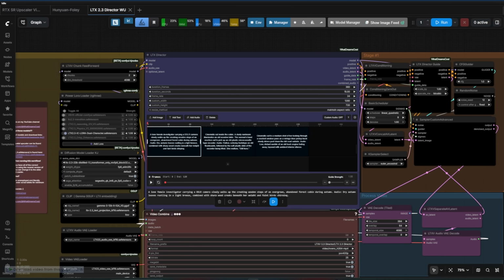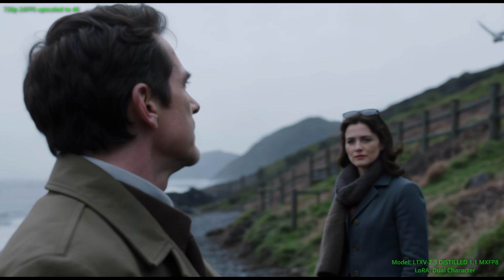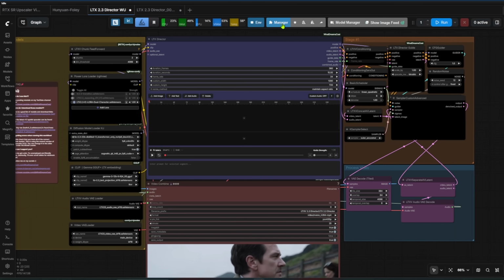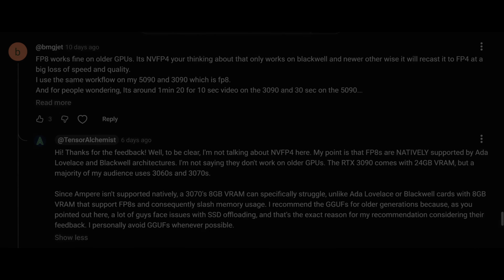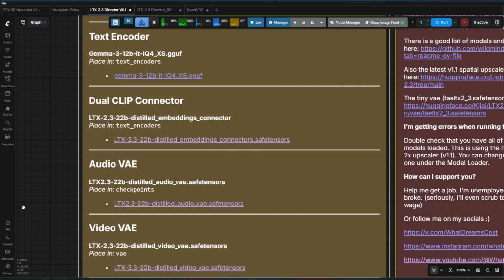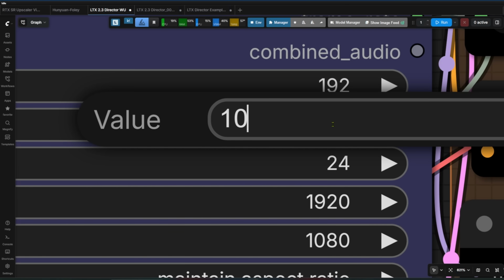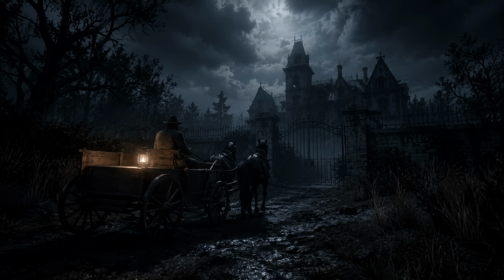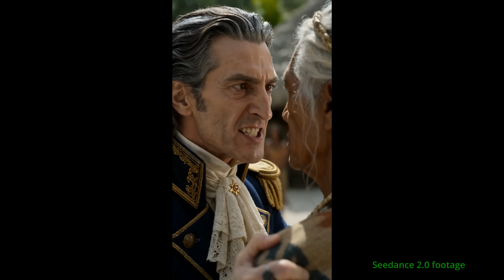LTX Director + SULPHUR on 8GB VRAM! Free 4K ComfyUI Workflow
Master local AI video generation with the newly released LTX Director node and the highly optimized Sulphur model inside ComfyUI. This comprehensive walkthrough covers a complete, low-VRAM friendly local workflow capable of generating high-fidelity text-to-video and image-to-video sequences without relying on expensive cloud platforms.

We break down the exact node configurations and architectural optimizations required to run these advanced video generation models smoothly on low-VRAM hardware with just 8GB of VRAM like the NVIDIA RTX 5060. Learn how native FP8 processing, Sage Attention layers, and chunk feed-forward structures maximize generation speeds, maintain system stability, and completely eliminate out-of-memory errors on consumer-grade setups.

🛠️ What This Workflow Achieves

➡️ Complete Timeline Control: Utilize multi-prompt block structuring to guide specific narrative beats and cinematic transitions frame-by-frame.

 ➡️ Advanced Multi-Image Inferences: Feed multiple reference images into the model pipeline to maintain structural character and environmental consistency.

➡️ 8GB VRAM Optimization: Learn the exact resolution thresholds (1080p, 1600 x 900, and 720p) to safely push maximum video durations locally.

➡️ Single-Pass Rendering: Bypass secondary artifact generation issues while drastically reducing processing overhead.

➡️ Local Sound Design Integration: Incorporate open-source audio architectures like Hunyuan-Foley to build complete cinematic compositions entirely on your own rig.

⏱️ Video Timestamps

0:00 - Short Video preview (Director Node Creation)
0:31 - LTX Director Node Intro
0:45 - Image to Video
1:20 - Text to Video
2:35 - Support the Creator
2:40 - Free & Unlimited mobile-first image creation
3:45 - LTX Director Node Requirements
4:32 - FP8s or GGUFs? (Sage Attention)
6:19 - Sulphur vs LTX 2.3 Distilled 1.1
6:35 - LoRAs & Download Links
6:52 - 8GB Optimized LTX Director Workflow
7:25 - Mastering the LTX Director Node
10:05 - Limitations
10:35 - Generating High octane action scenes
10:58 - Local vs Cloud breakdown: The reality

💻 My Setup :

Laptop: Gigabyte A16
GPU: RTX 5060 (8GB VRAM)
RAM: DDR5 32GB (Dual Channel)